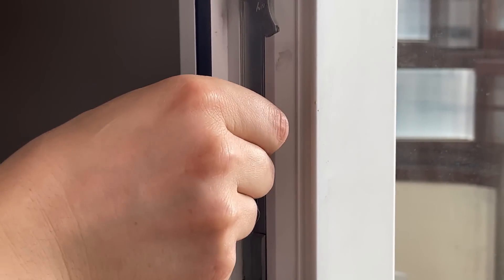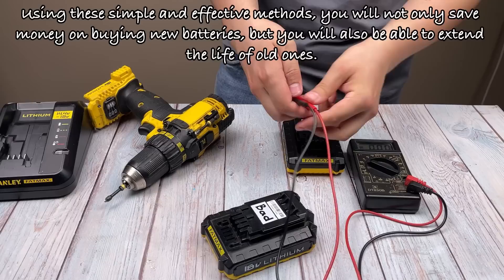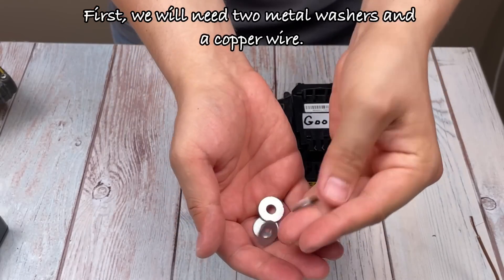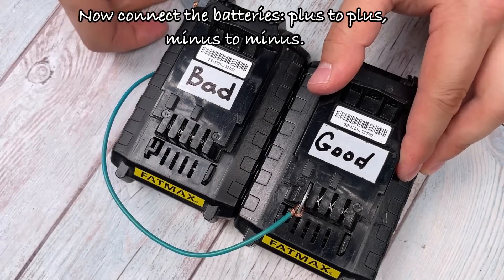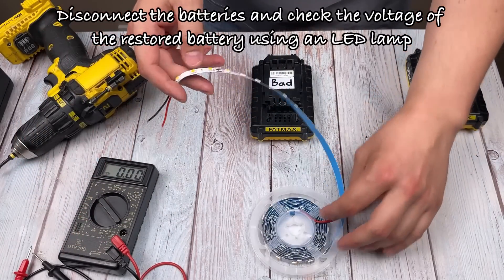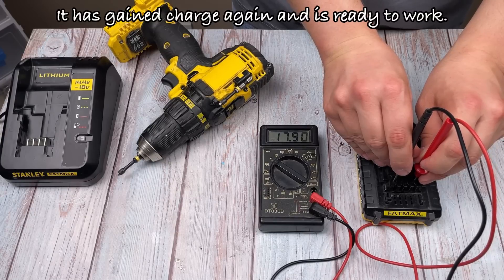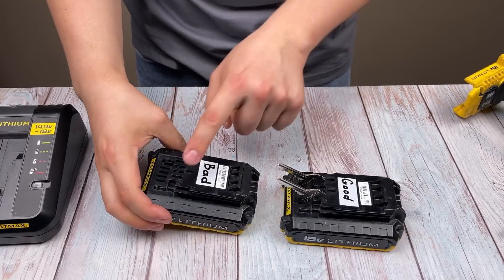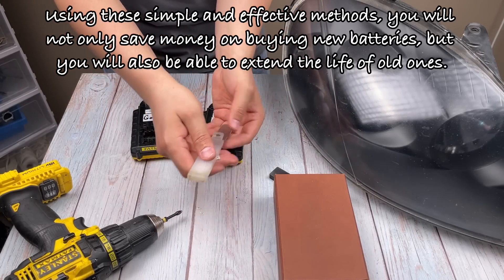🔥🔥Your battery will last forever! We will revive your OLD battery without extra costs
In this video "Your battery will last forever! We revive an OLD battery without unnecessary expenses at the service", I will show you how to easily and safely restore an old battery with your own hands. Do not rush to throw away old batteries - they can still serve you! We will walk you through each step: from safely connecting batteries to checking their performance after "recharging". You will learn how to properly use simple tools and materials, as well as how to check whether the procedure was successful.
- How to safely connect batteries for recharging.
- How to check the battery voltage.
- How to use improvised materials to restore the battery.
- How to check the effectiveness of battery restoration.
Battery restoration will not only save you money, In this video "Your battery will last forever! We revive an OLD battery without unnecessary expenses at the service", I will show you how to easily and safely restore an old battery with your own hands. Do not rush to throw away old batteries - they can still serve you! We'll walk you through every step, from safely connecting batteries to checking their performance after "recharging." You'll learn how to properly use simple tools and materials, as well as how to check if the procedure was successful.
- How to check battery voltage.
- How to use household materials to recondition a battery.
- How to test the effectiveness of a battery recondition.
Reconditioning a battery will not only save you money, it will also help reduce waste. It's a practical skill that every car owner will benefit from.